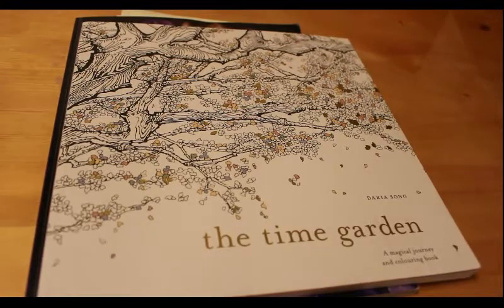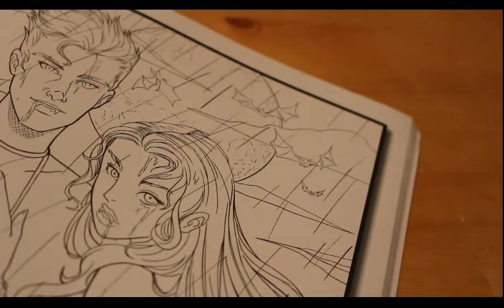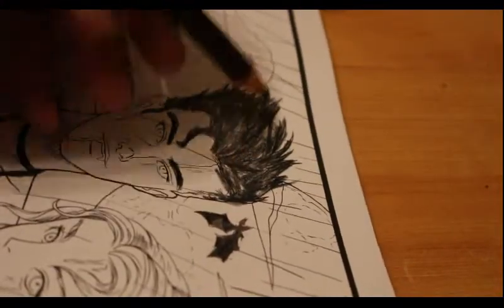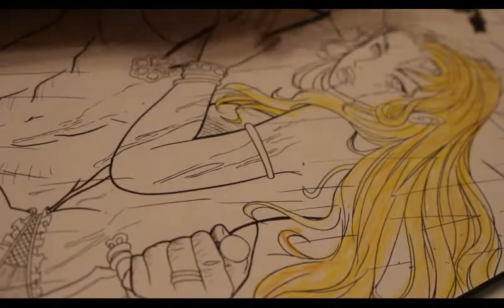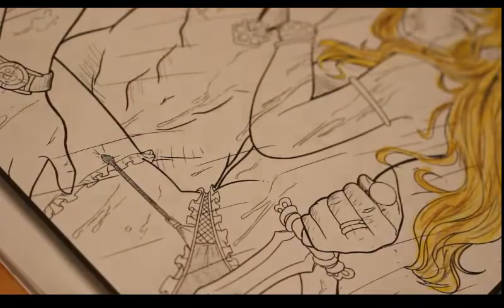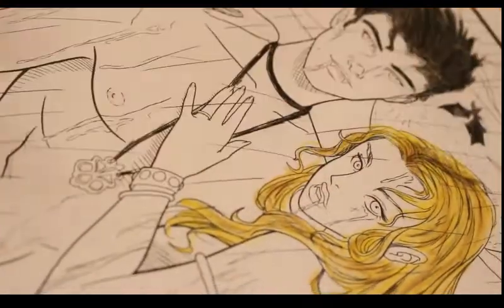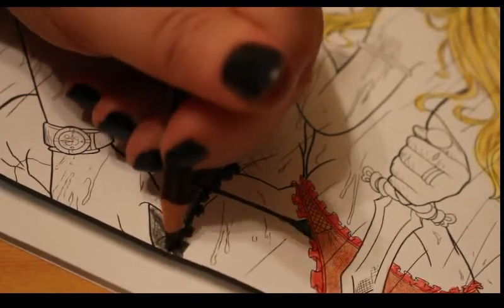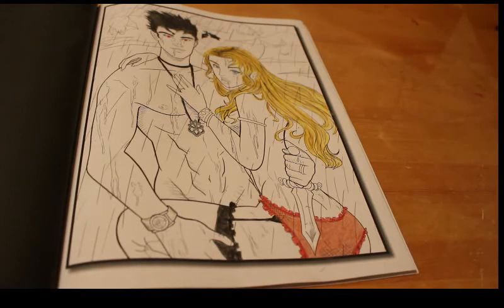Grace's Colour along Day 1